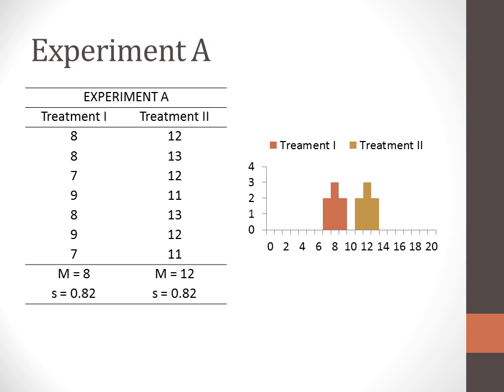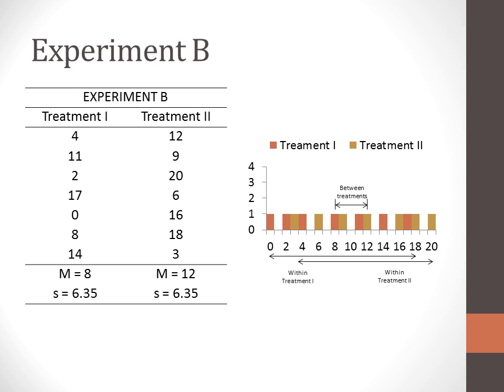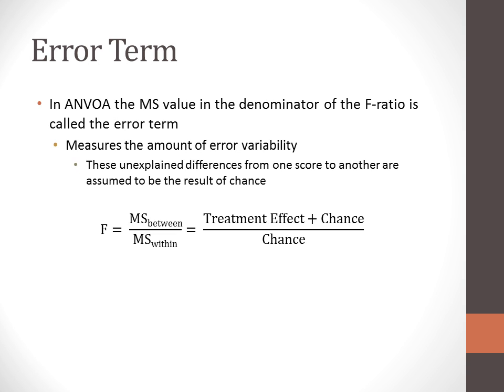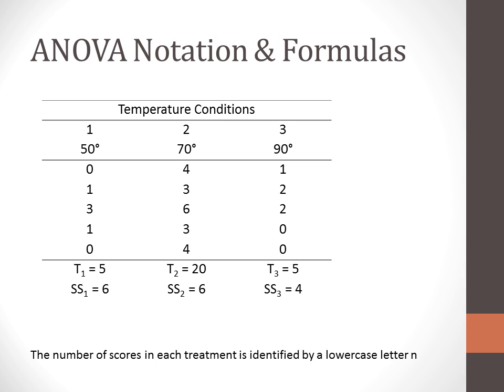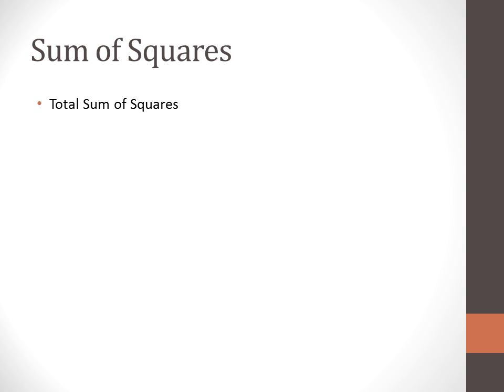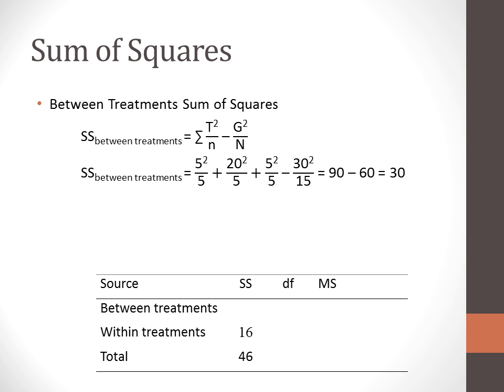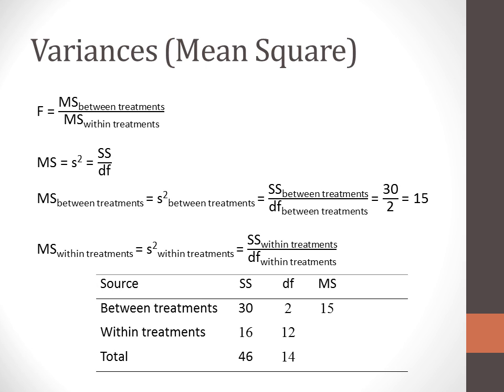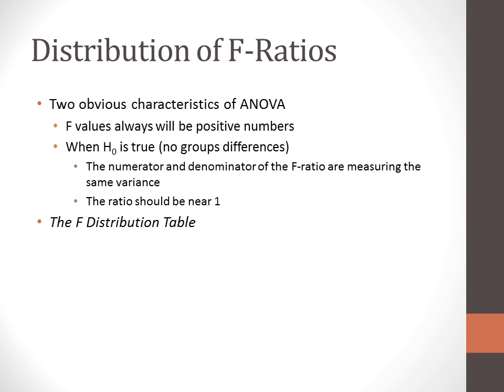Lecture W6 2